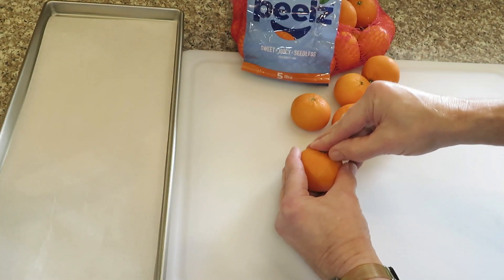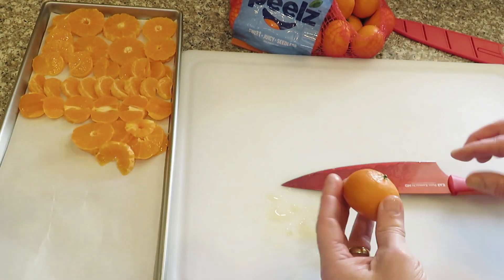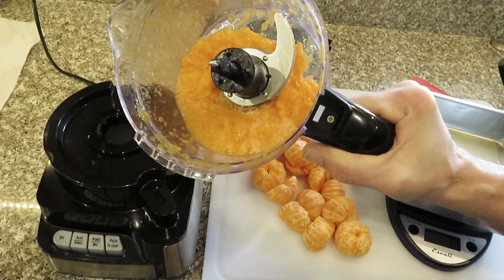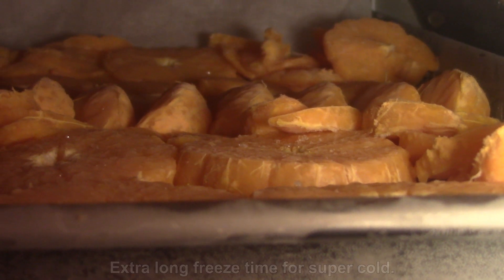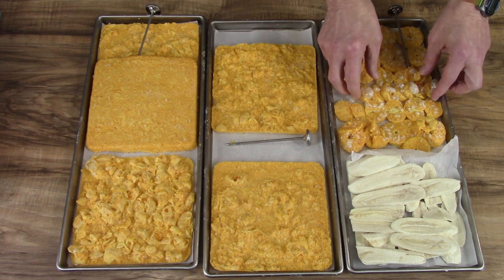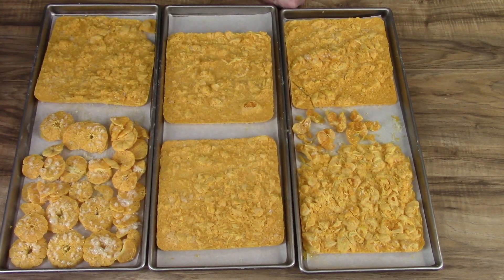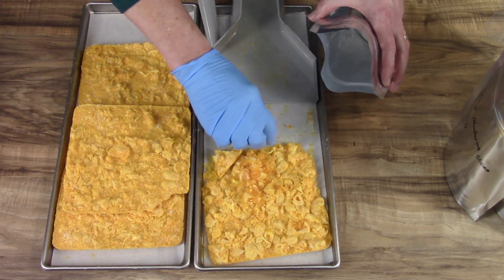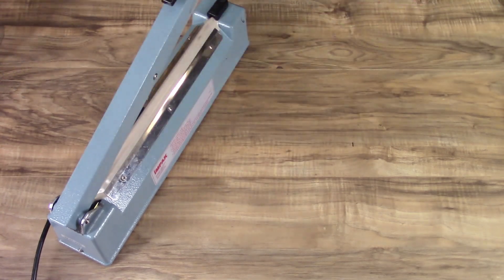Freeze Drying Mandarin Oranges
Freeze Drying Mandarin Oranges - slices, segments and blended.
Next time I will probably blend them until smooth. On this batch, the more I blended them, the more I like them.
We don't rehydrate them as slices or segments, we eat them dry (delicious) or powder them and use them in things like drinks or cooking/baking.

PackFreshUSA
I'd check Costco first to see if you can get one there. - Best return policy:)